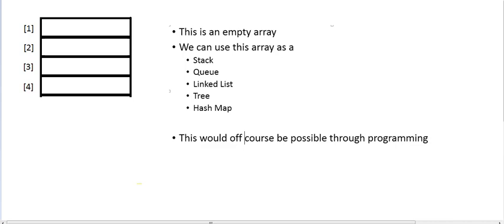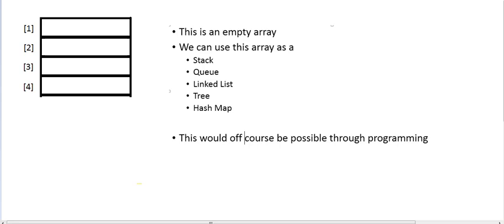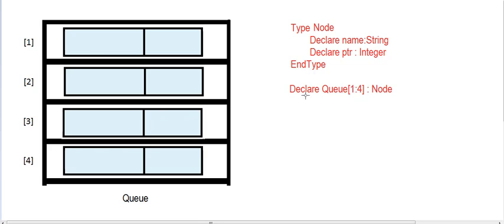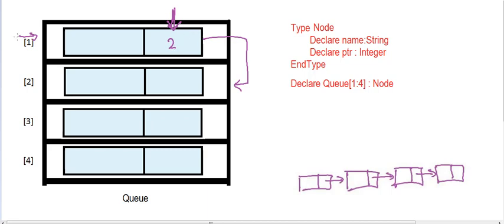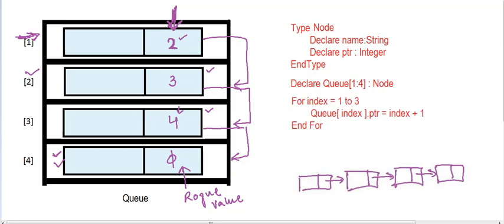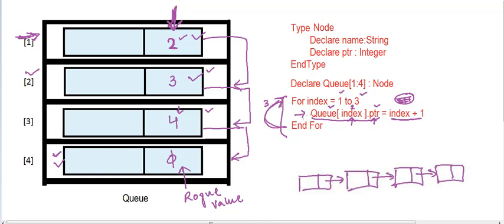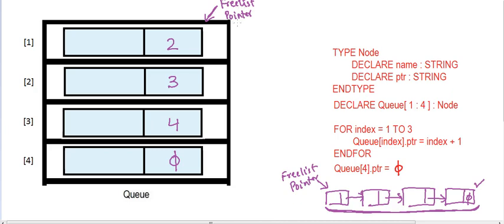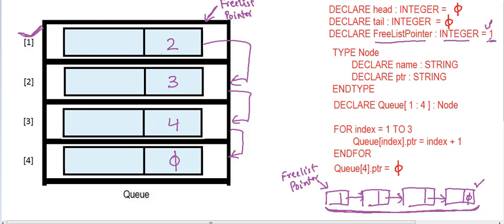1 Setting up a free list for Queue ADT